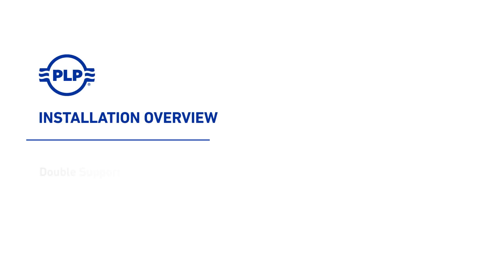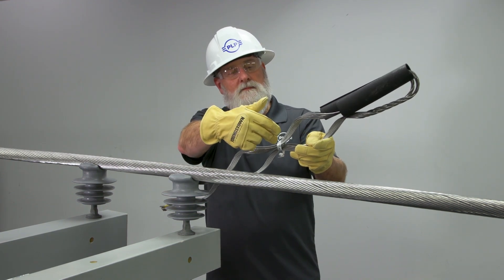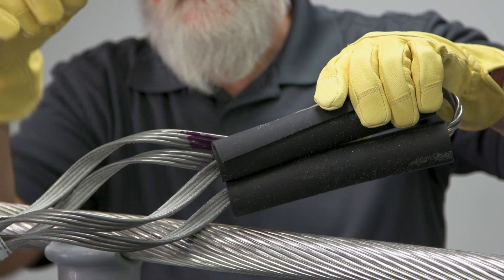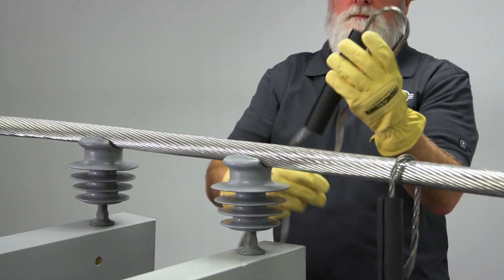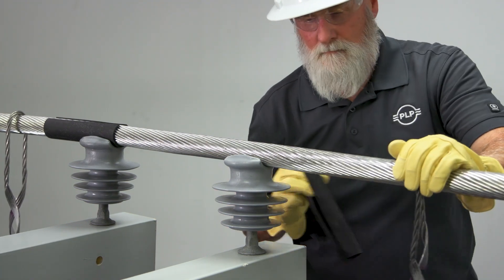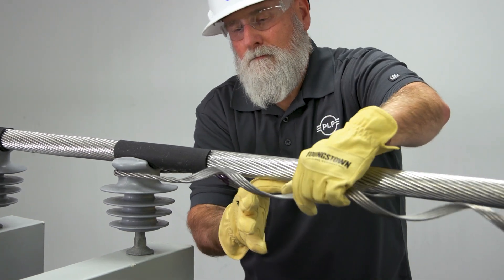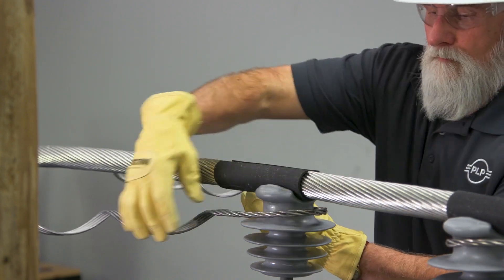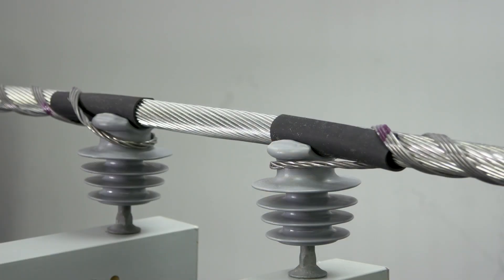Double Support Tie For Large Conductors, Hand Application - Installation Overview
Double Support Ties provide a vastly improved method of securing conductor in the top groove of interchangeable headstyle insulators in double insulator construction applications. The loop of the Double Support Tie has been engineered so "C" and "F" insulators can be accommodated by a single tie design. A separate design is required for "J" neck insulators. Each Double Support Tie is supplied with elastomer tie tubes designed to minimize abrasion to bare conductor and insulators.

•Applicable to interchangeable head style insulators - C, F, and J-Neck
•Accommodates conductors from 0.245" - 1.240" diameter
•Pre-contoured Tie ensures a tight fit
•Mitigates long-term issues caused by Radio Influence Voltage (RIV)
•Accommodates line angles up to 80-degrees (40-degrees per Insulator)
•Exceeds NESC requirements for unbalanced load
•Reduces or eliminates abrasion caused by vibration
•Ideal for severe weather applications and system hardening activities
•Resiliency of the tie protects the conductor
•Test reports available upon request